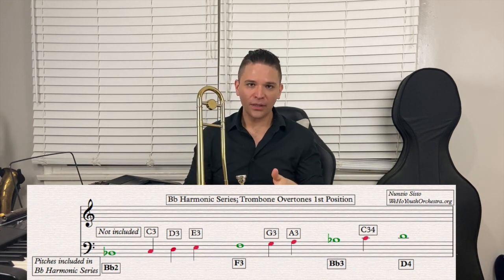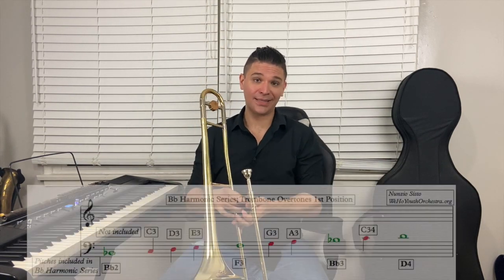Nunzio Sisto's Basic Music Series I.1 Physics of Music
Nunzio Sisto,
West Hollywood Youth Orchestra
WeHoYouthOrchestra.org

Youth Training Orchestras of America
YTOoA.org